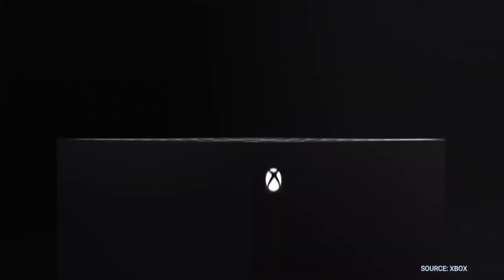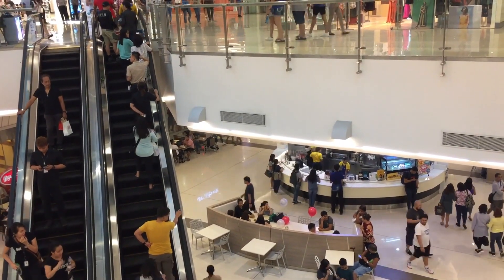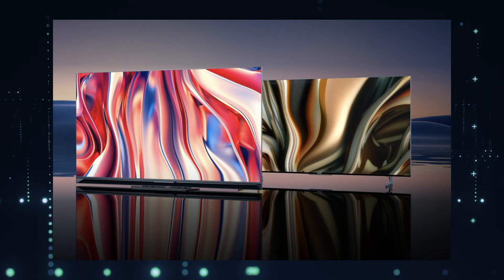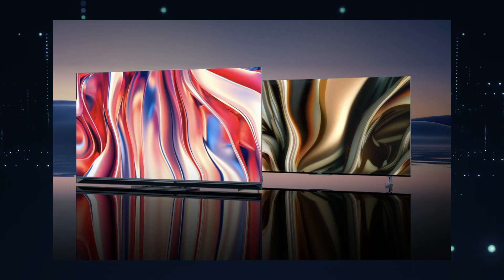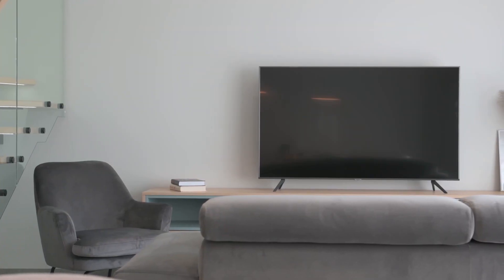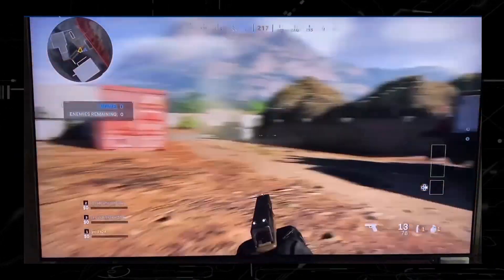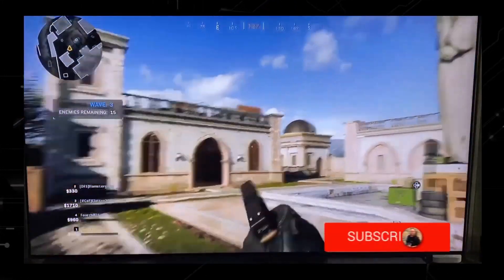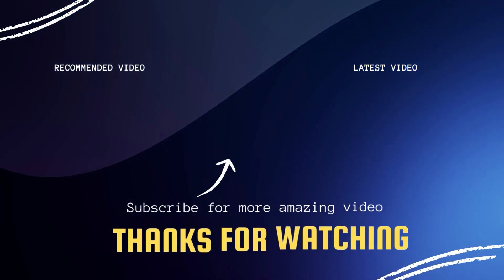HISENSE A4H SERIES TV REVIEW - Best TV for Xbox?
If you are looking for a great TV to play with your Xbox, you might want to look at the Hisense A4H Series TV.

Get this TV here:
(Amazon USA Link)
(Amazon International Link)

Get a new Xbox here:
(Amazon USA Link)
(Amazon International Link)